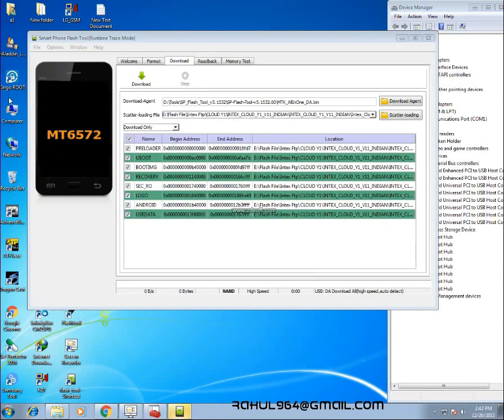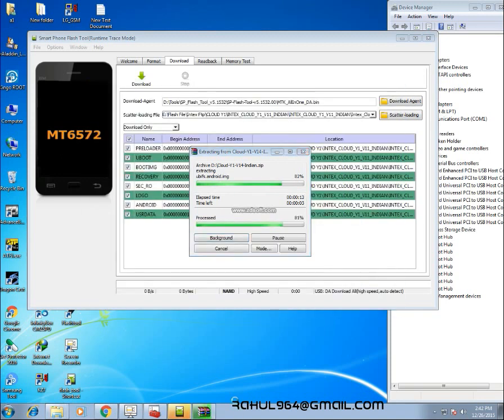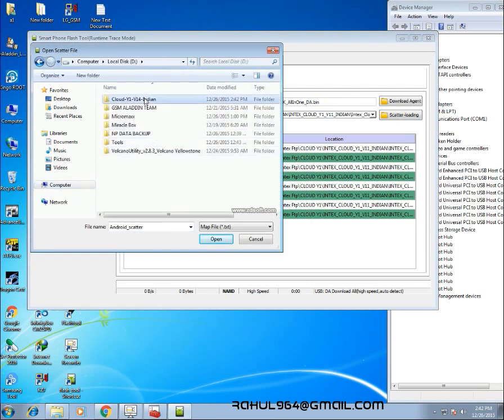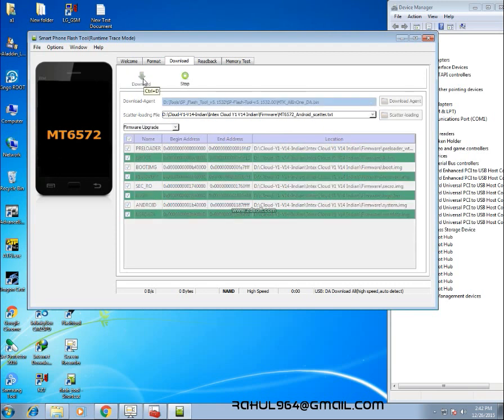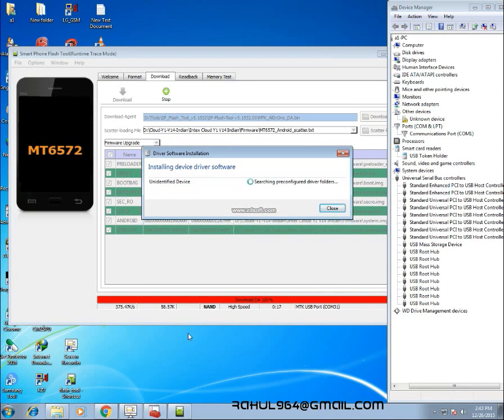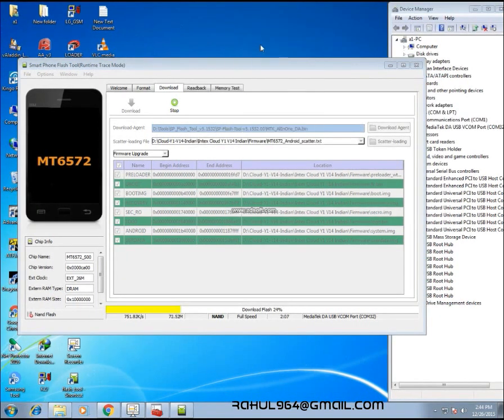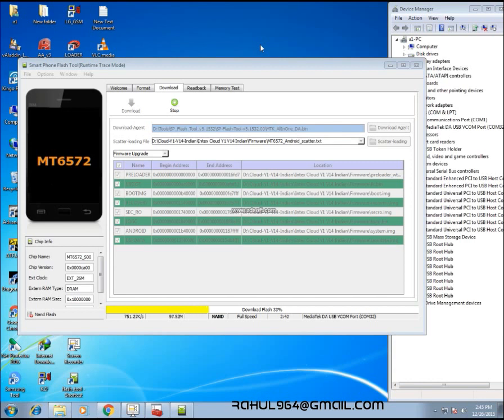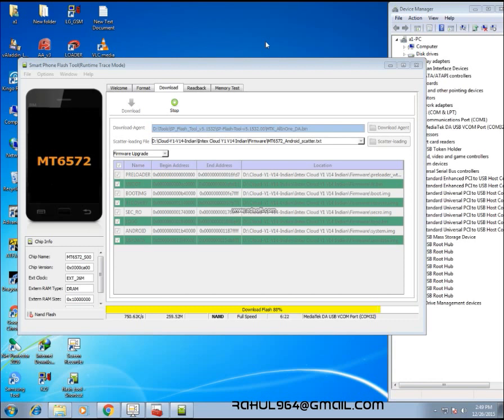How to Flash Stock Firmware on Intex Cloud Y1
From the above video you can learn how to flash stock firmware on Intex Cloud Y1 Smartphone.